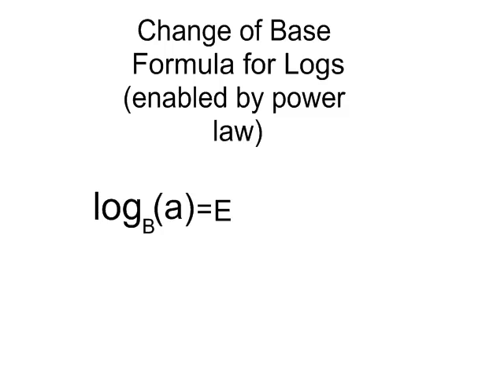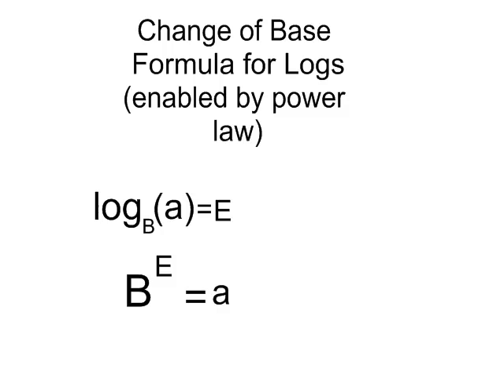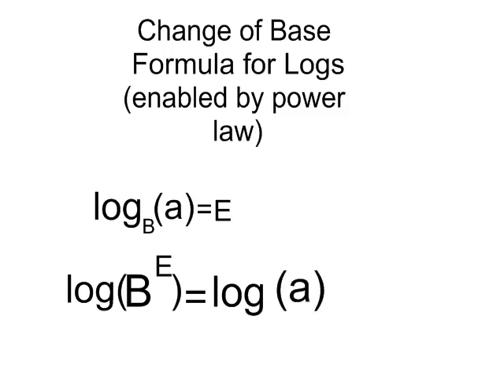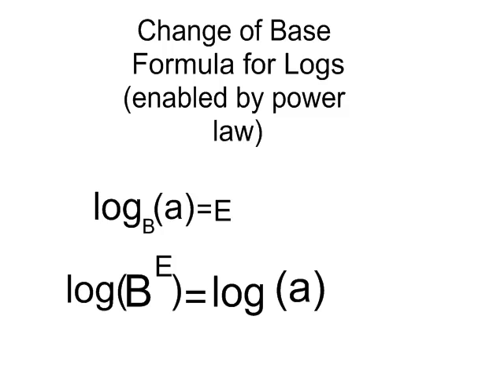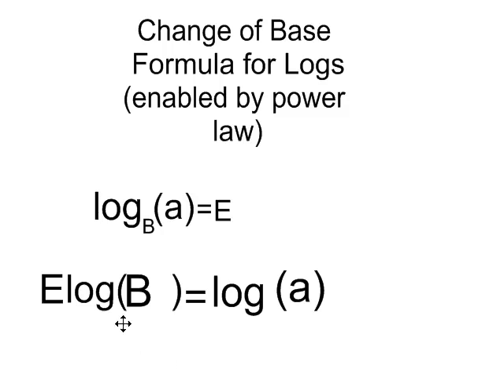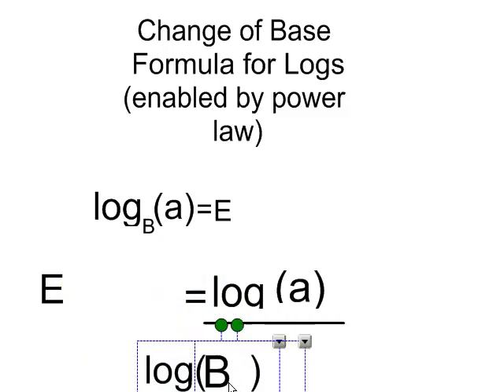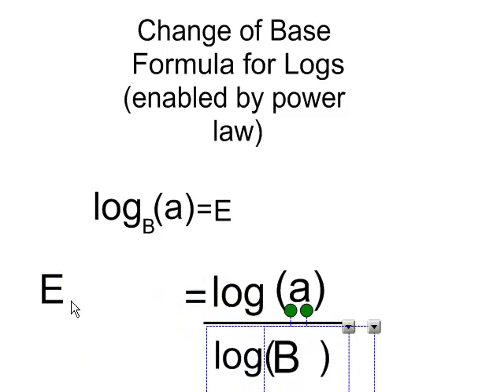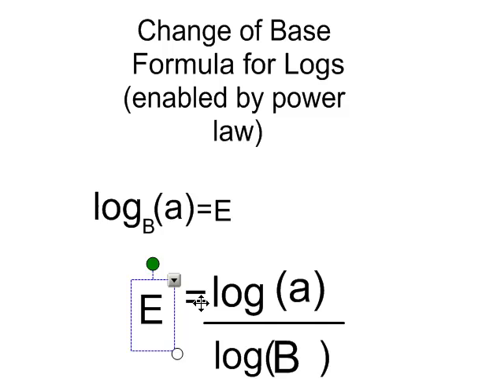change of base formula proof.mp4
This is a proof of the change of base formula using the power law of logarithms.